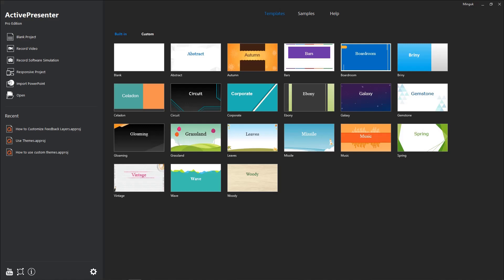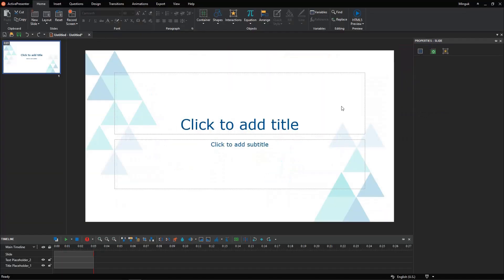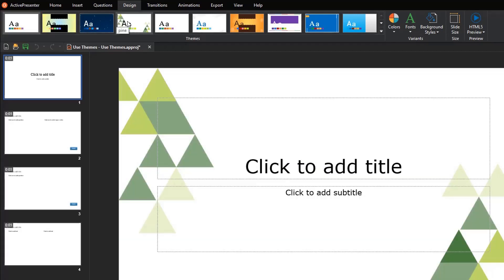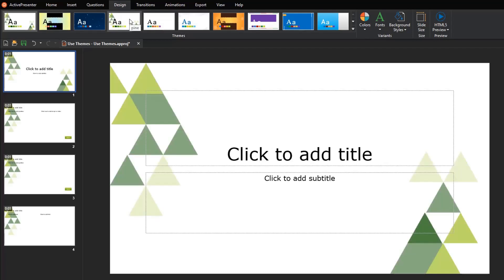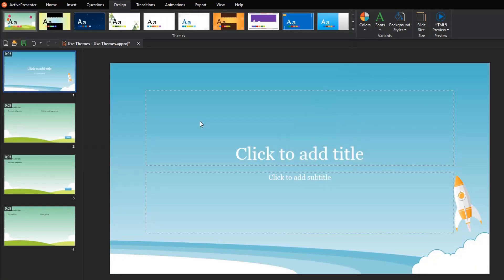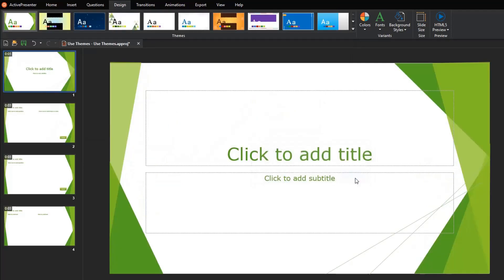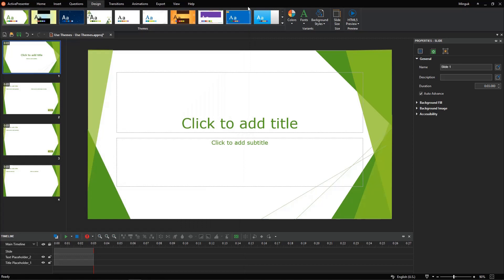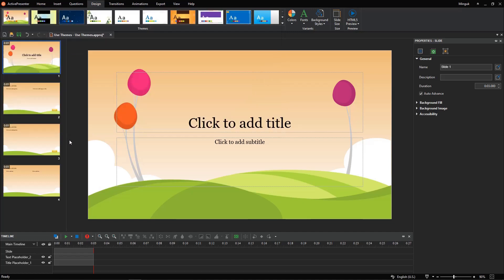How to Use Themes - ActivePresenter 8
This video shows you how to create and use themes in ActivePresenter 8. Using themes helps you create a consistent visual design for the whole eLearning course. A theme is a predefined combination of design components: Theme colors, theme fonts, preset background styles, and slide master.
Before applying a theme, you can preview it to see how it will change the appearance of your project once applied. After applying a theme, you can still customize it the way you like or change to another one. In addition, you can save themes to use in other projects.
0:47 - Preview Themes
1:31 - Apply & Manage Themes
2:49 - Customize Themes
3:26 - Save Themes